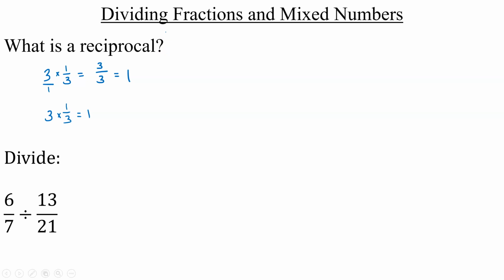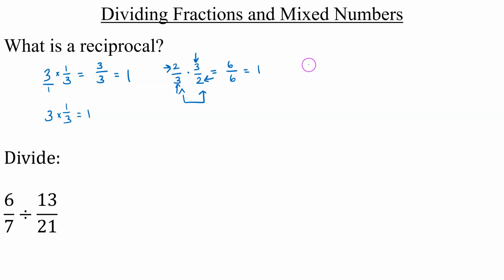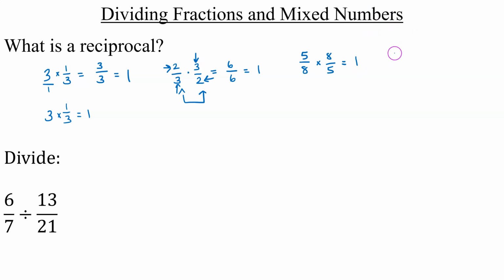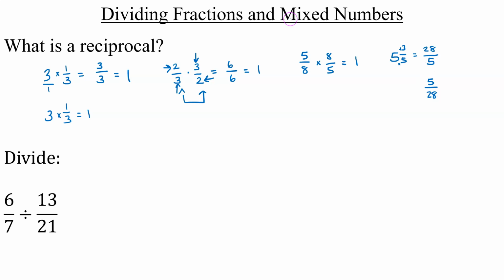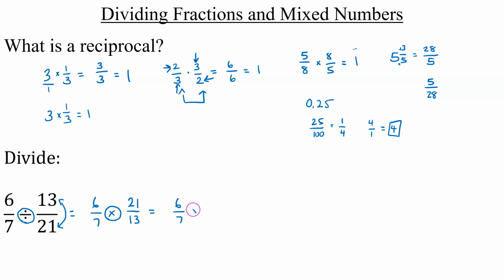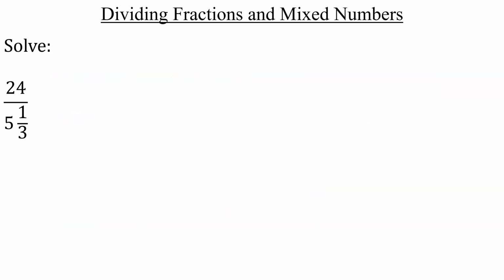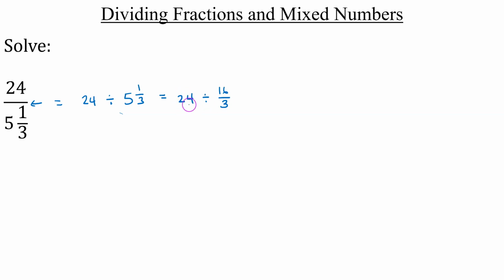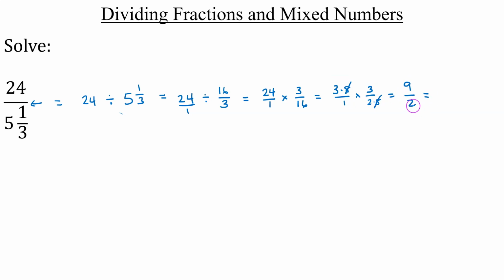Dividing Fractions and Mixed Numbers